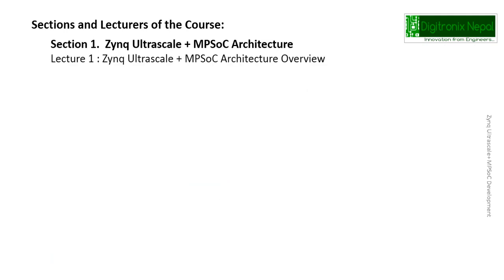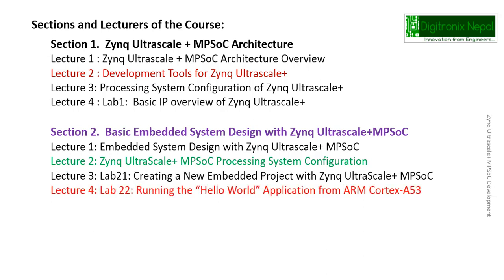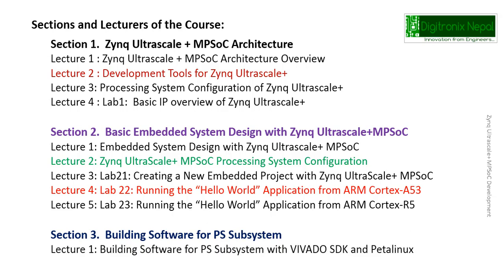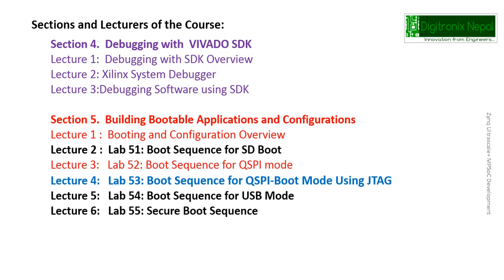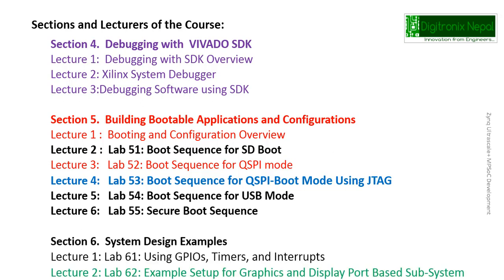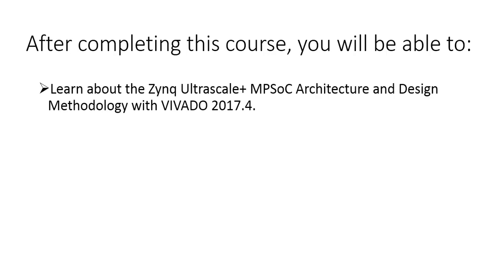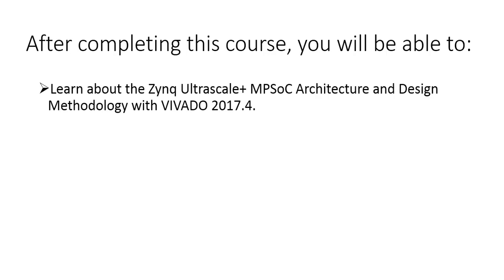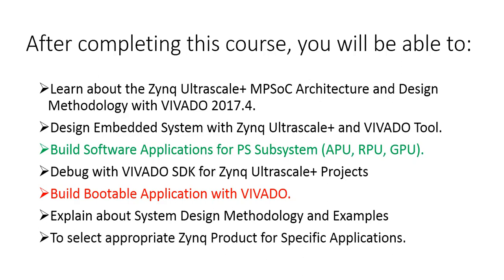Zynq MPSoC Development- Online Course at Udemy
This course is an beginner/intermediate level course on Zynq Ultrascale+ MPSoC Development. We have introduced from the basics of MPSoC architecture, programming and PL and PS subsystem on MPSoC and SDK programming.